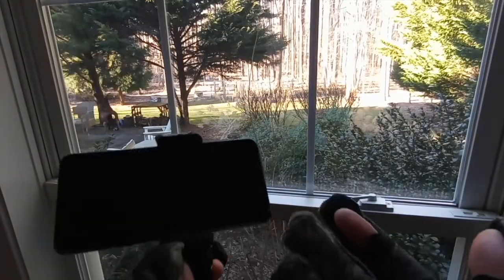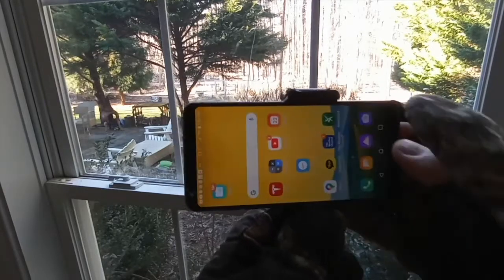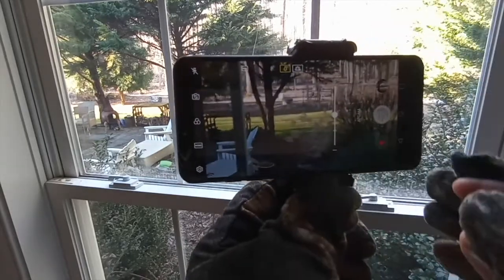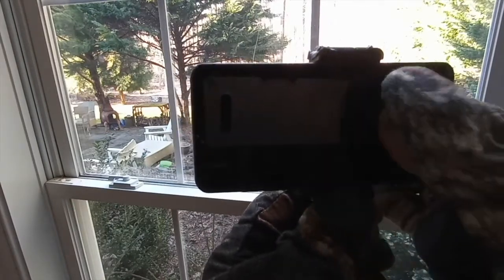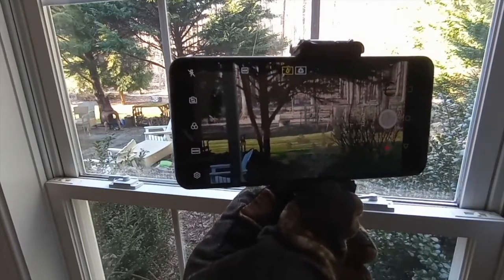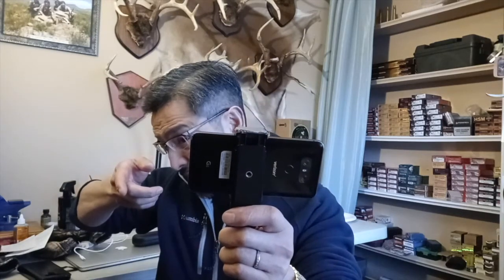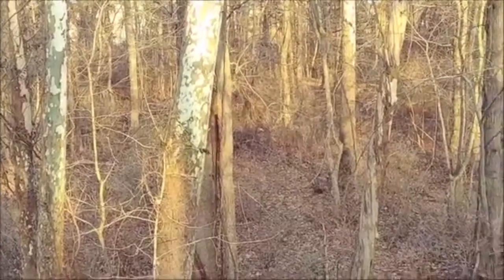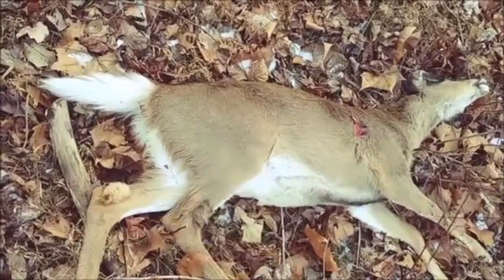How to self-film solo hunt with cell phone, my know-hows & tips Pt2